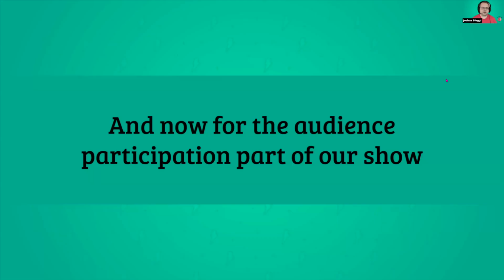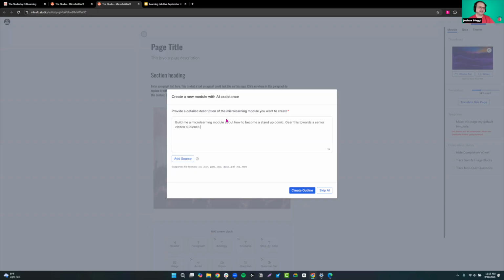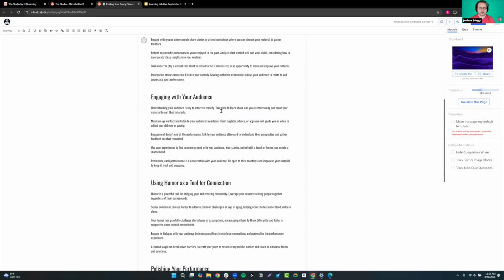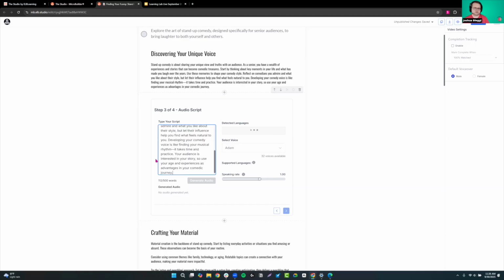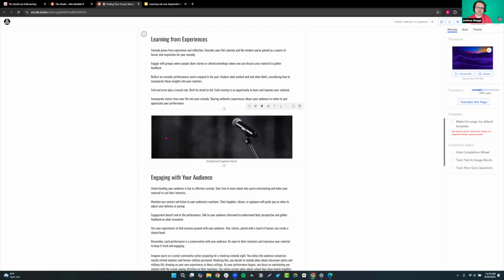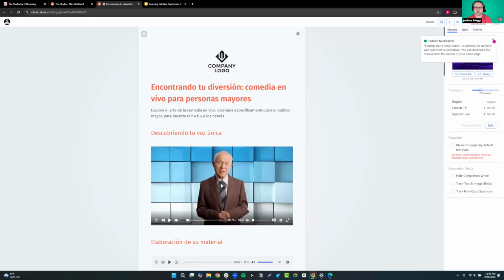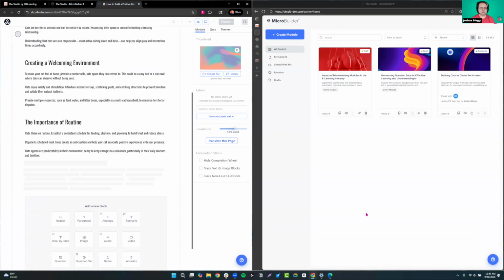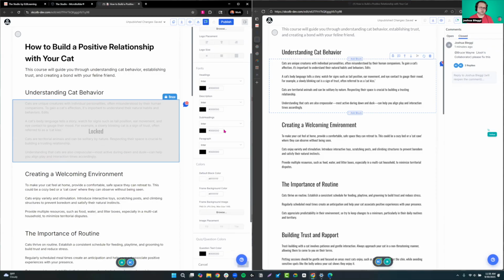Learning Lab LIVE! | Build Smarter, Not Harder: AI Magic in MicroBuilder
What if creating engaging eLearning content was as easy as having a conversation? Join us as we dive into MicroBuilder's AI-powered authoring tools that generate scenarios, analogies, and step-by-step content in seconds. We'll explore game-changing features like real-time collaboration, in-line commenting, and one-click translation into 65+ languages. Plus, see how 150+ diverse AI avatars transform static slides into dynamic, narrated experiences that learners actually want to engage with.

Key Takeaways:

- AI Content Generation: Master how to instantly create scenarios, analogies, and step-by-step content using MicroBuilder's intelligent authoring tools
- Seamless Team Collaboration: Discover how real-time collaboration and in-line commenting eliminate version control headaches and streamline team-based course creation
- Global Impact Made Easy: Learn how diverse AI avatars and one-click translation make your content dynamic, inclusive, and ready for worldwide audiences